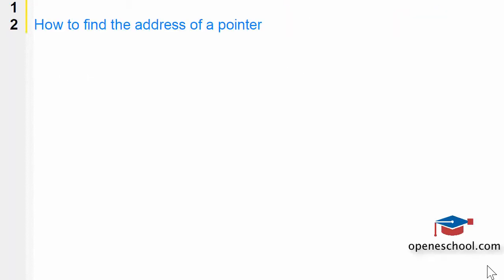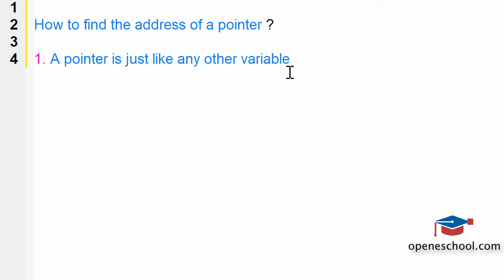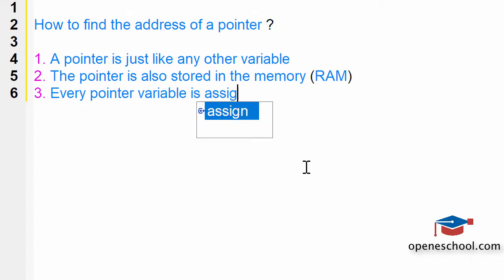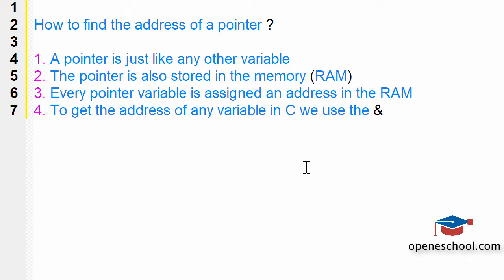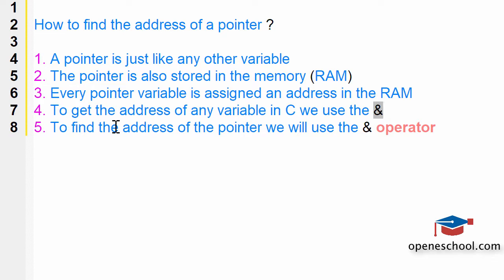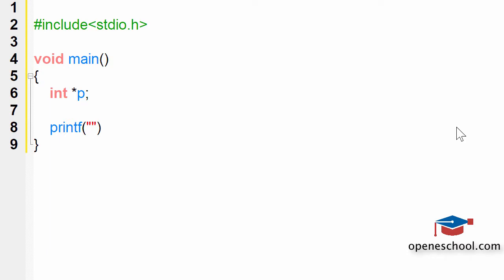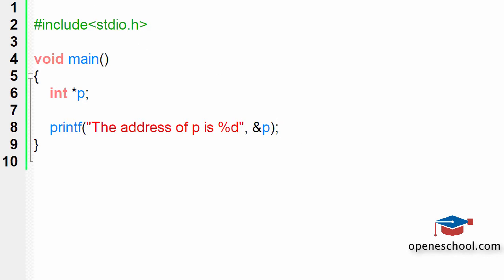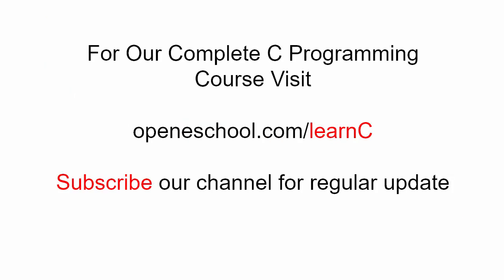C Interview Questions For Freshers - How to find address of a pointer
C interview questions for freshers is a series to help students prepare for their c programming interviews by learning the important questions that are asked during the interview.